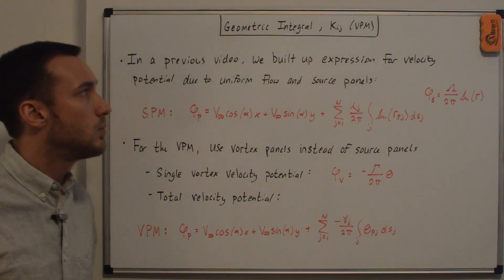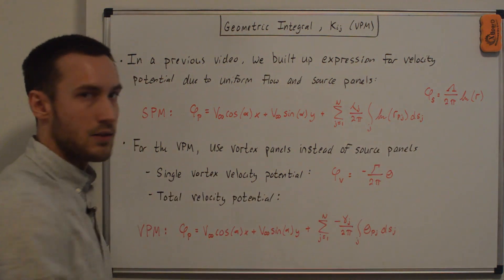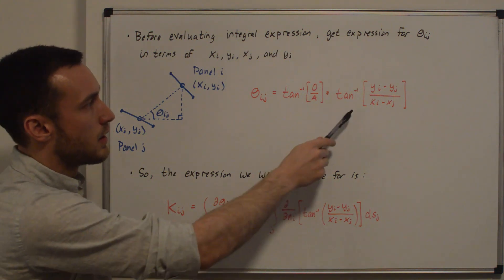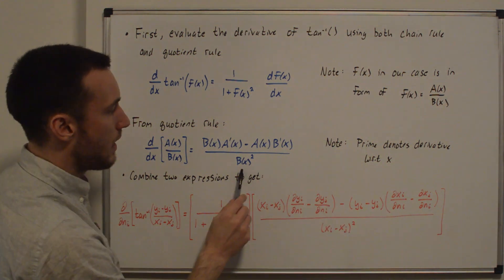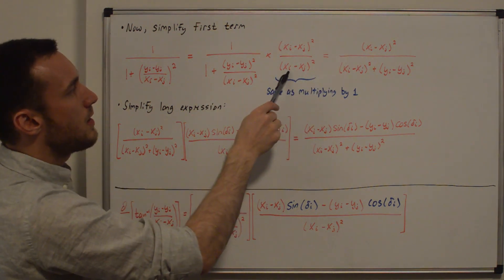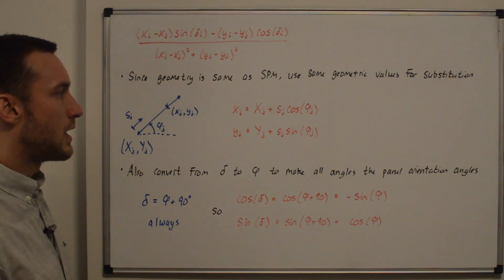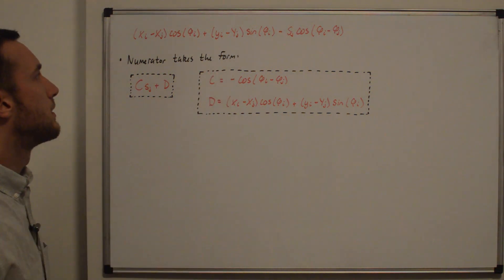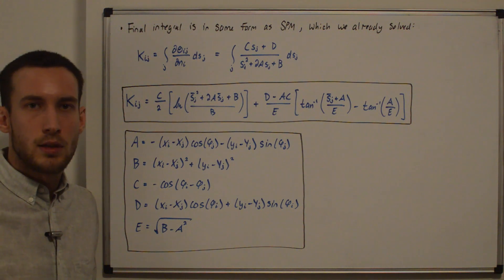Vortex Panel Method: Normal Velocity Geometric Integral [K(ij)]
We just finished the videos for the source panel method (SPM), and saw its inherent limitations as we looked at some results for an airfoil.  Now, to be able to code up the vortex panel method (VPM), we need to compute geometric integrals similar to those for the SPM.  These geometric integrals come from the expressions for the normal and tangential velocity.

In this video, we derive the geometric integral from the normal velocity expression (Kij).  In the next video, we will derive the geometric integral from the tangential velocity expression (Lij).  Finally, we will derive the X and Y velocity expression geometric integrals needed for the streamline calculations, after which we can construct a system of equations to solve for the vortex panel strengths.

NOTES
- I'll add notes here if I need to.

REFERENCES
► Foundations of Aerodynamics, Kuethe and Chow
► Theory of Wing Sections, Abbott and Doenhoff